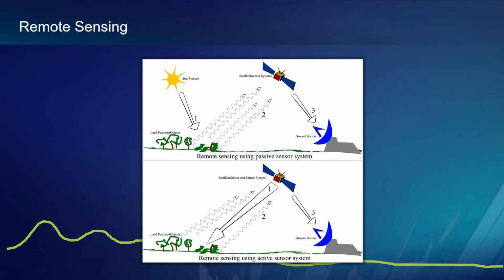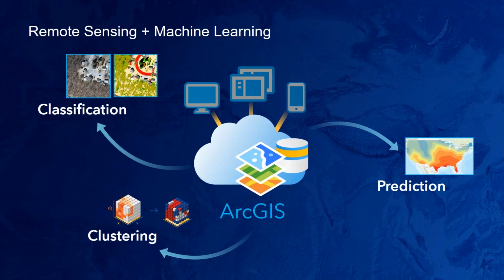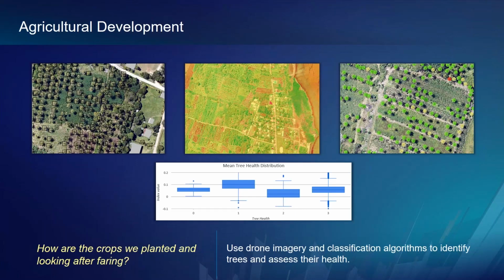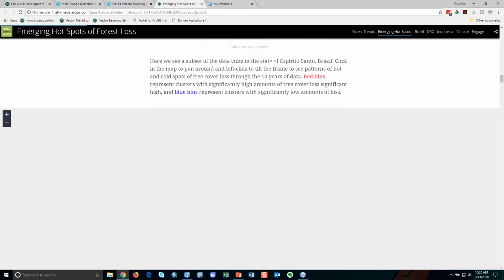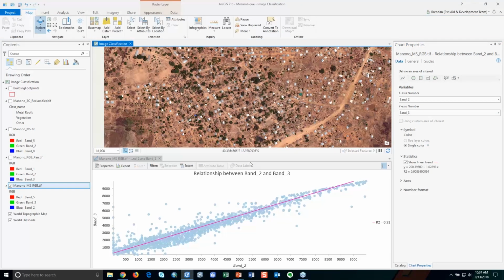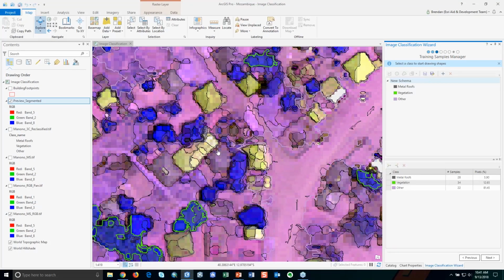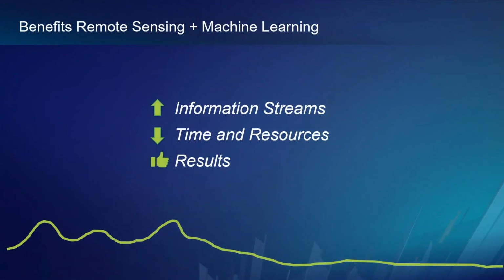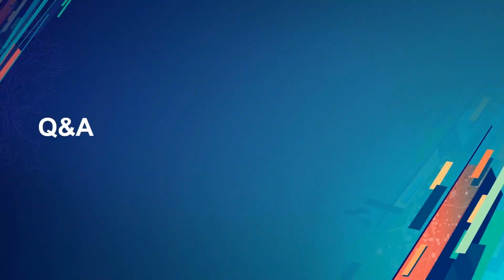Measuring Impact with Remotely Sensed Imagery and Machine Learning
We will explore the techniques for analyzing free or inexpensive satellite and aerial imagery to monitor economic, agricultural, and environmental programs. The webinar is for people who are interested in learning how satellite imagery can help support monitoring and evaluation activities. We will examine the benefits and limitations of using different types of remotely sensed imagery (satellite, aerial, drone) and how different analytical tools can be applied to different sectors to help measure impact.